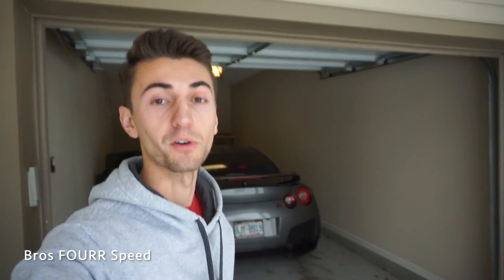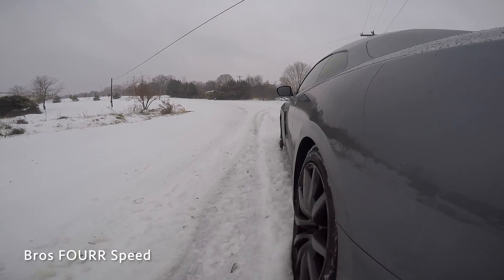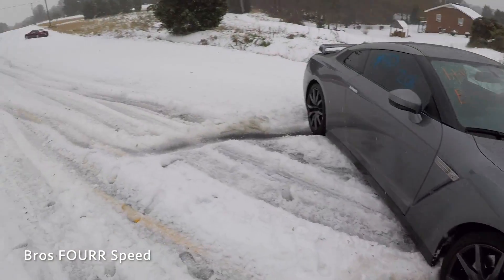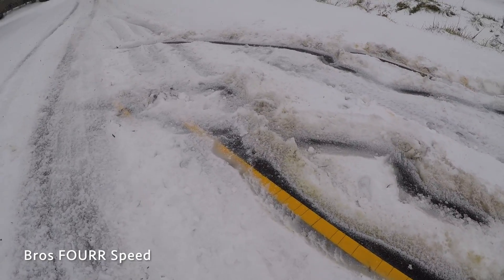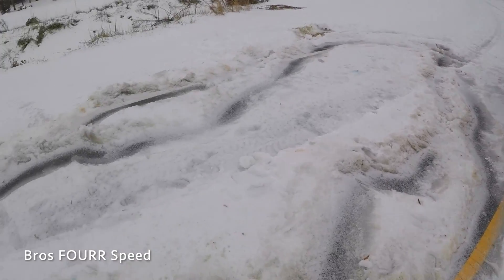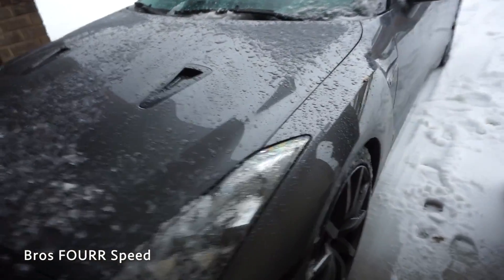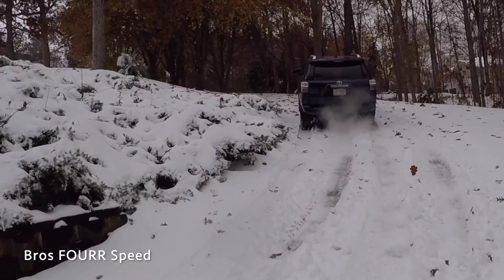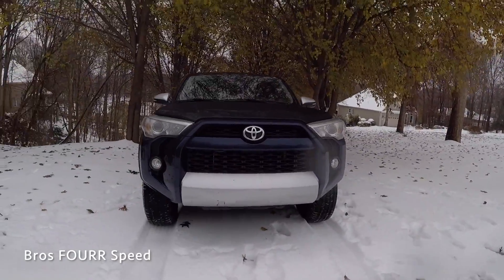Summer Tires and AWD EPIC FAIL In The Snow! *Nissan GT-R*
I decided to take my Tuned Nissan GT-R out in the snow on Summer Tires! Smart right?
Today is a snow day in NC! Traditionally I will always take a vehicle out in the snow and do some donuts an drifting. Unfortunately the Michelin Pilot Super Sport Performance tires on my GT-R don't do well in the snow! Even with the Nissan GT-R having an advanced All Wheel Drive system, my car ended up getting stuck in the snow very quickly!

I know summer tires in the snow wouldn't be the absolute best option, but when I had the Nismo 370Z, I drove home from work one evening in a lot of snow, and it did pretty well.

I was hoping to do a few drifts and donuts in my GT-R out in the snow, but once I left my neighborhood the snow was getting a bit too deep. As you can see in the clip, I am driving straight, but the car just starts sliding along the slope in the road. Once I came to a stop, my GT-R would just spin the tires when I gave it a slight amount of gas. The whole car would actually drive sideways! I floored it a few times in 2nd gear at a higher speed just to see if that could help. But it obviously didn't.

Not too long after getting my Nissan GT-R stuck in the snow, a Chevrolet Suburban came by and the owner was nice enough to help me get the GT-R out of the ditch. We used my tow hook and a strap to tow the GT-R back into the neighborhood.

He had been up since 5am drifting and doing donuts in his truck, and actually hit a curb destroying his rim! So his two wheel drive SUV with a flat tire actually pulled my GT-R to safety.

Hopefully as the snow melts and it just turns into crushed up semi slippery ice, I'll be able to get the GT-R back out in the snow and have some fun!

We ended up driving Nicoles car to my parents house to hang out for a bit. FWD and all season tires were a lot better. And we were on plowed roads in her car. The road I took the GT-R on had not been plowed. But we played with my labradoodle Maddie in the snow, and then got my dads Toyota 4Runner in the snow and up their steep driveway.

Spring Light